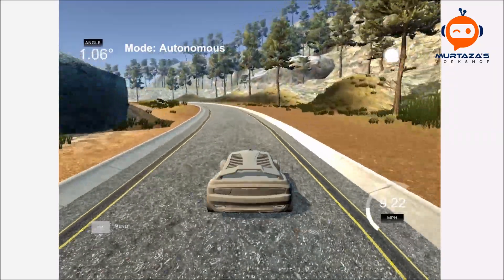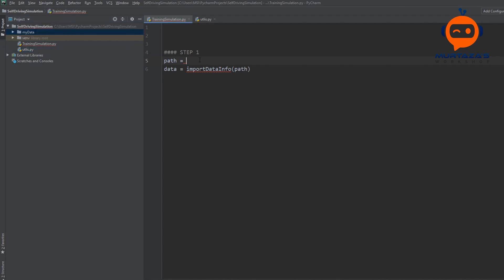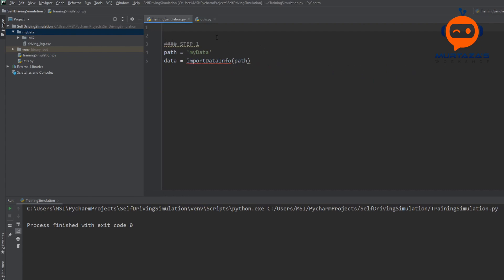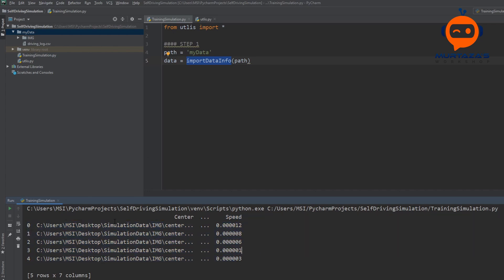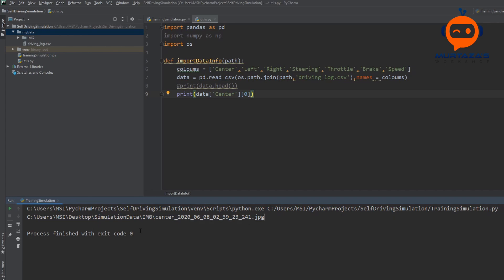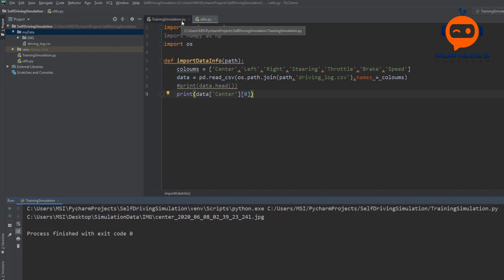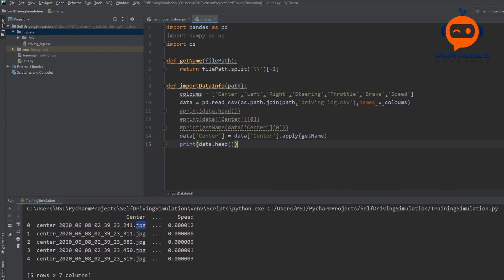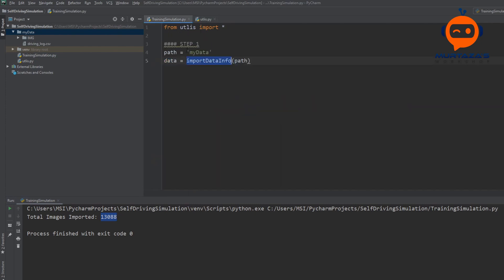Self Driving Simulation using CNN NVIDIA's MODEL Tensorflow p.2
In this tutorial, we are going to learn how to train a self-driving car using Convolution neural networks CNN. We will be using the open-source Self-driving car simulator provided by Udacity that is used in their Self-driving car Nano degree program. Using this simulator we will first drive the car and collect data. Then we will train a CNN model to learn this behavior and then test it back on the simulator.  The model we will use was proposed by NVIDIA. They used this model to train real car data and got promising results when they drove it autonomously.

Premium Courses:
✔️ Computer Vision Game Development Course: